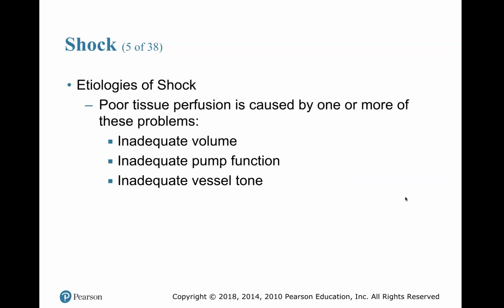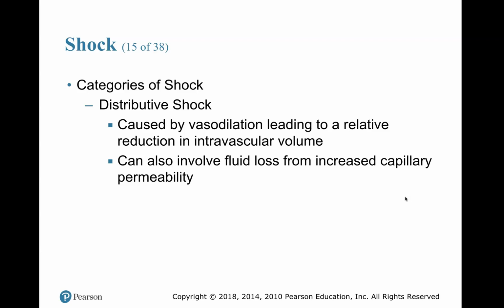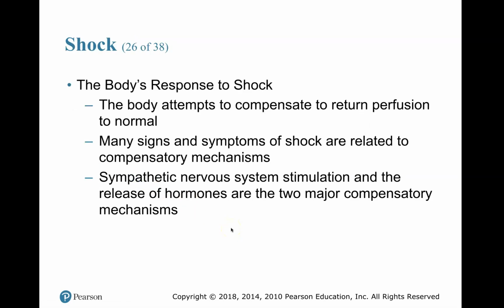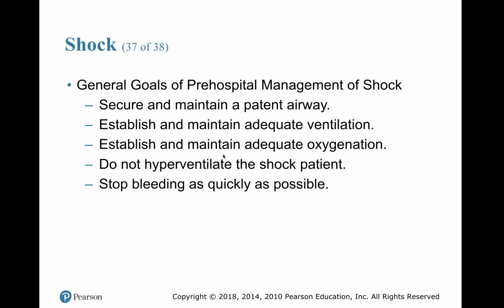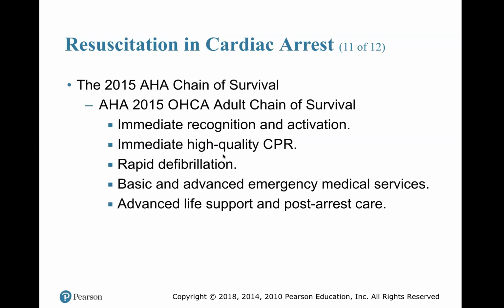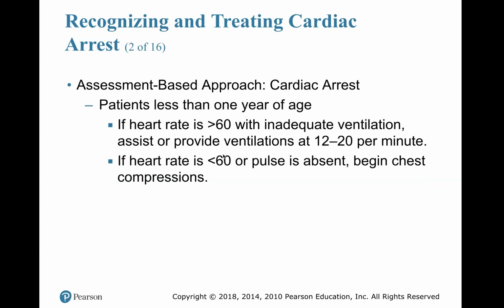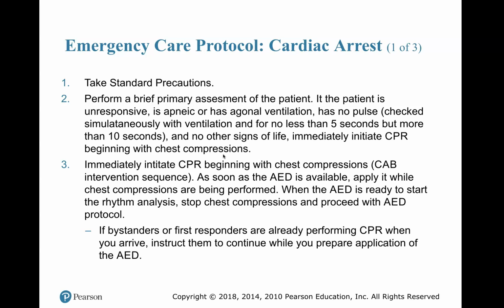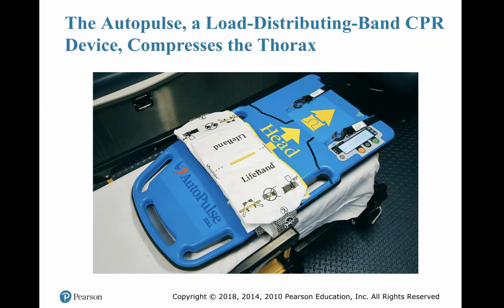PEC Chapter 15 Shock and Resuscitation